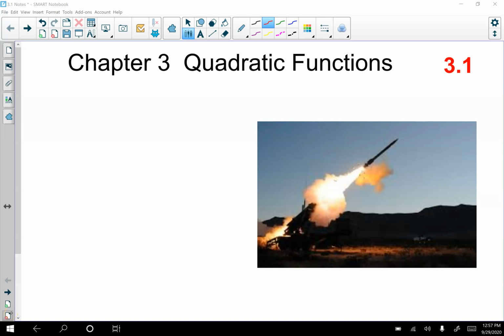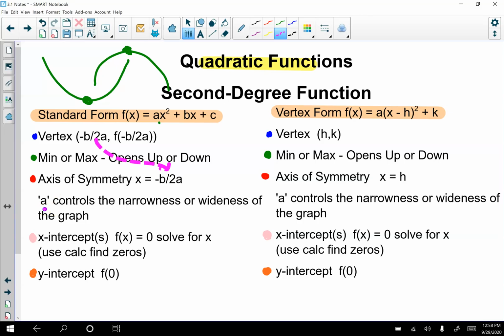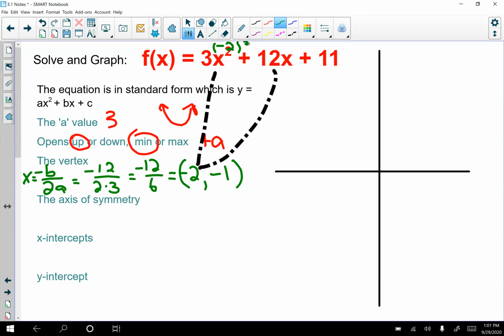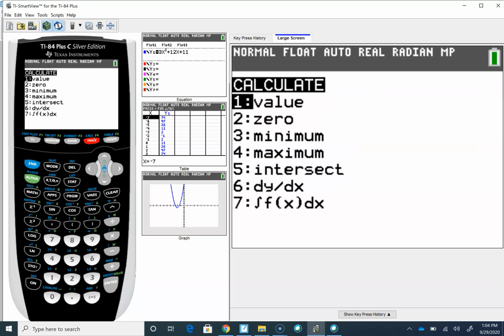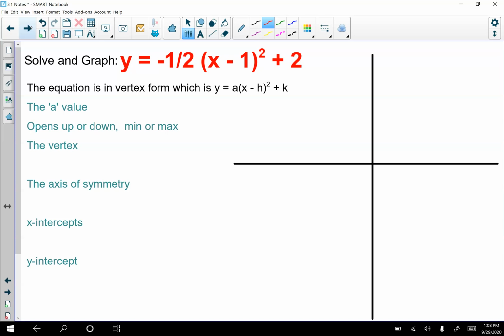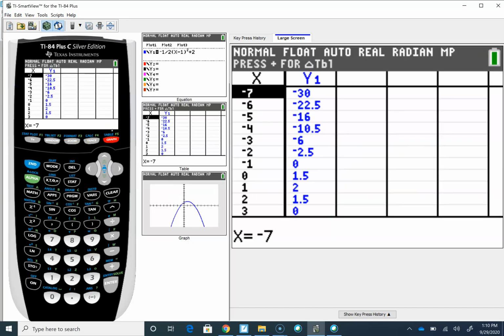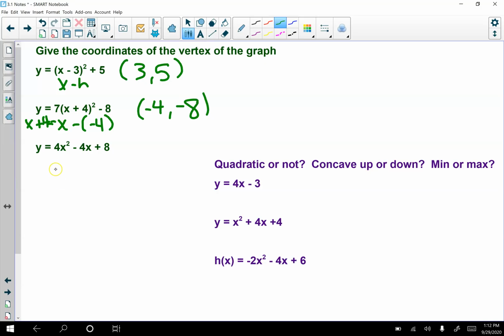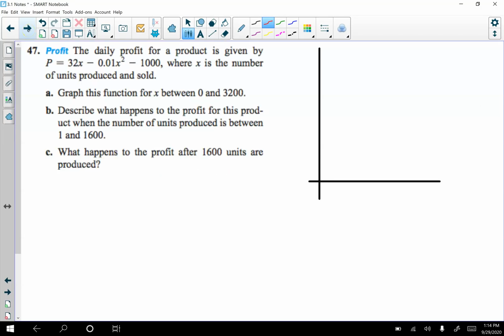3 1 Video Notes